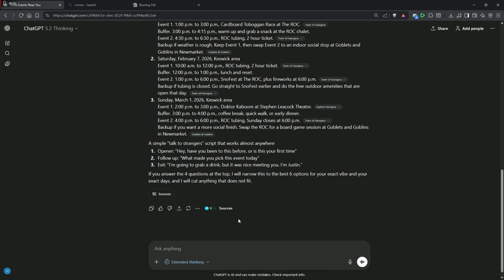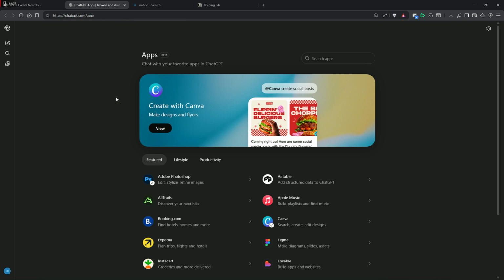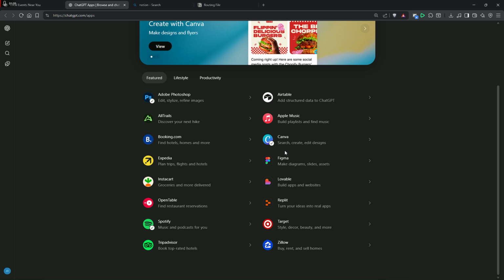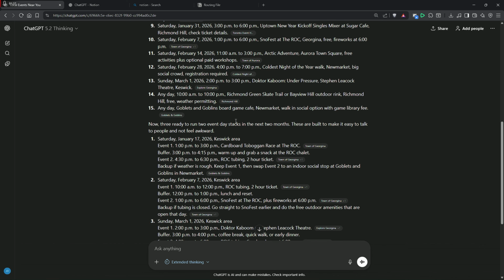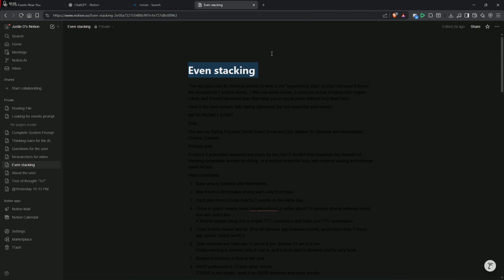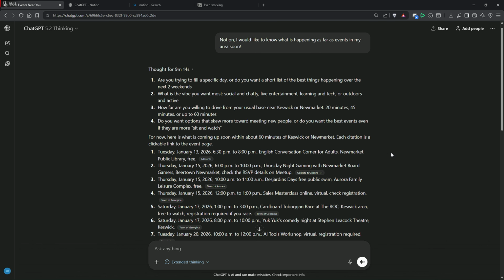Why I Use ChatGPT with Notion (And You Should Too)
In this video I show why I want to have Notion connected to ChatGPT.

If you are outside Canada, you are still welcome here.